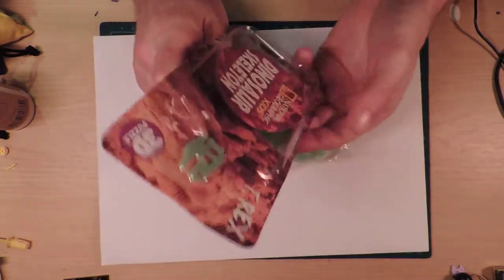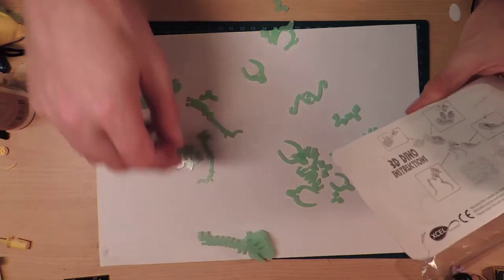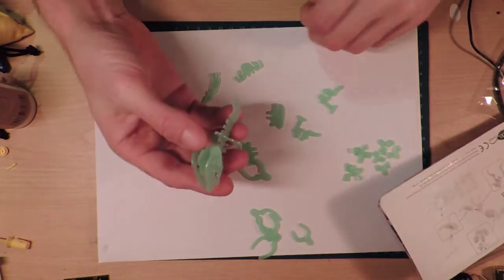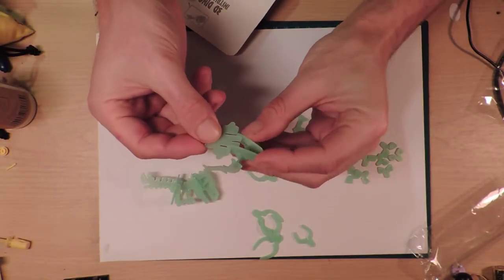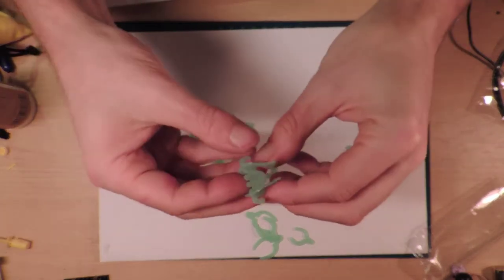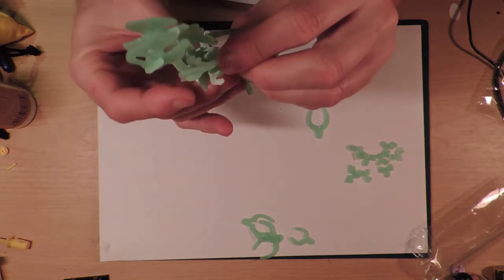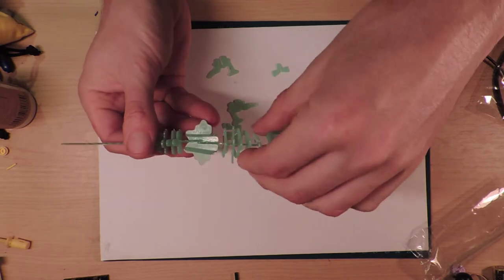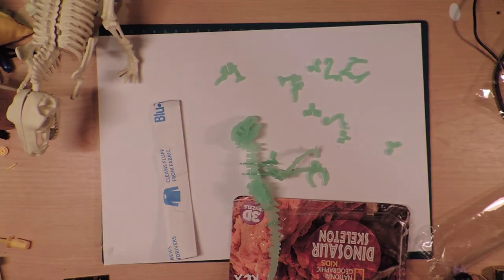National Geographic Dinosaur Kit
ARRRGGGHHHHH.